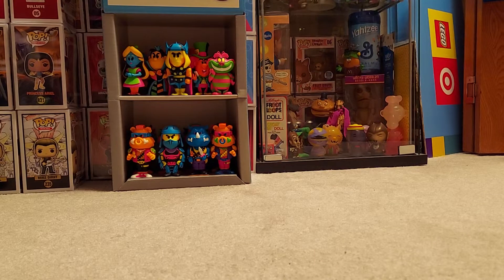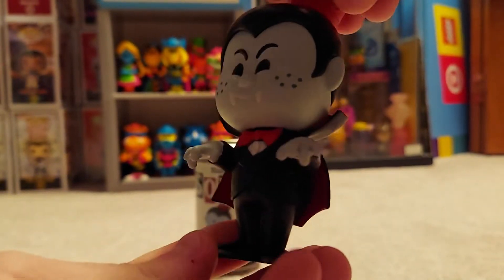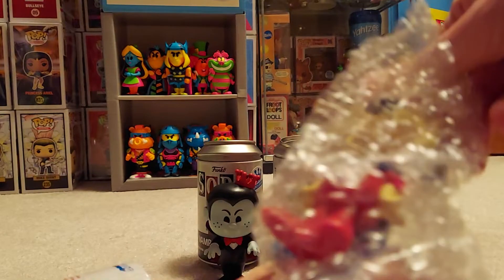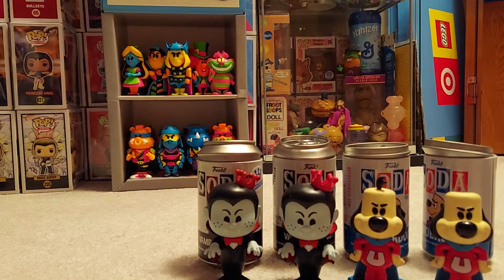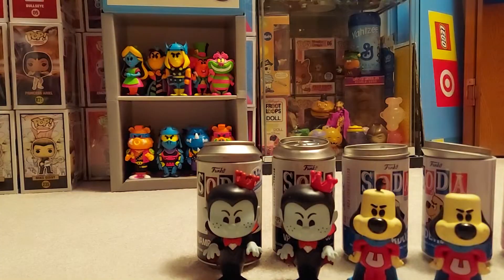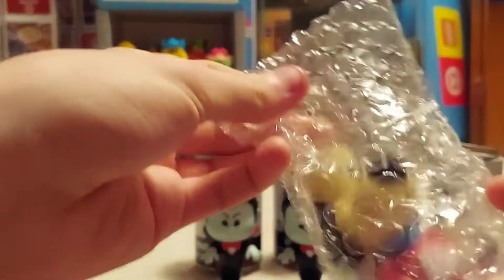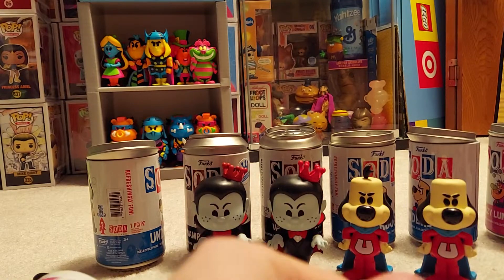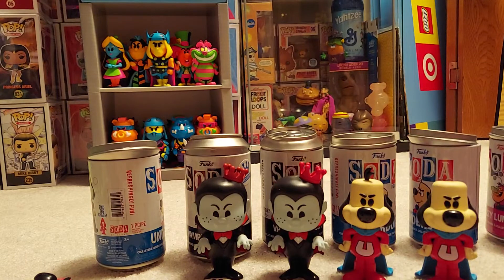Freddy Funko Vampire Soda Unboxing with Underdog and Fuzzy Lumpkins